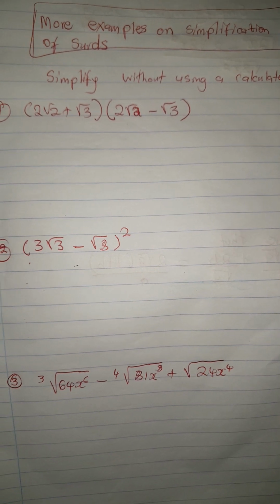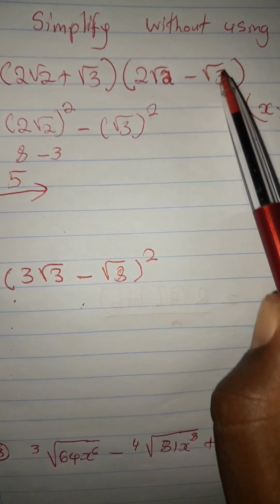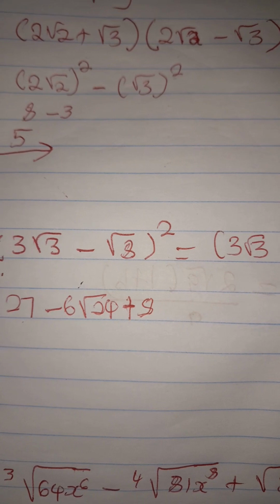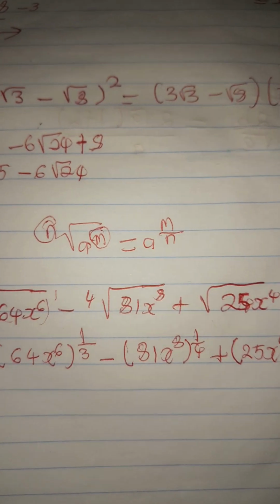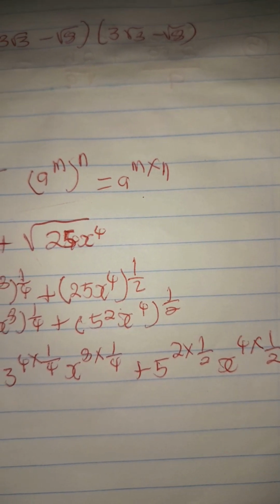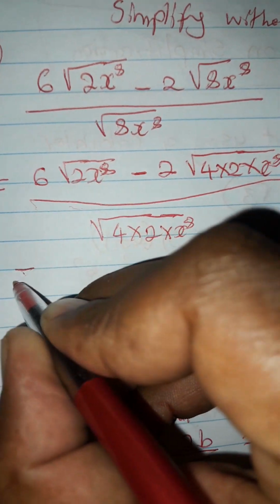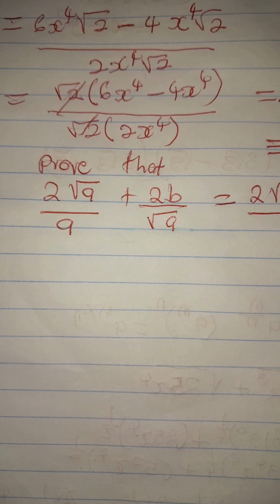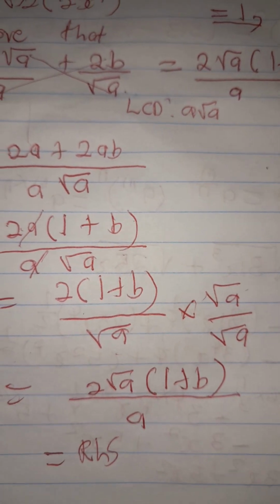Simplification of Surds (Part 2)